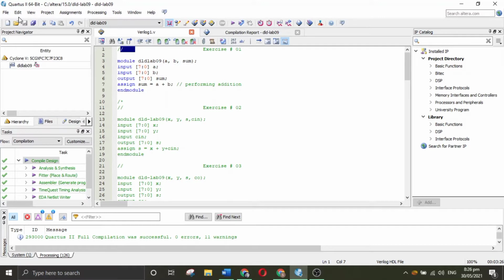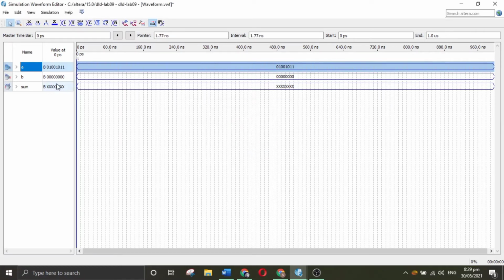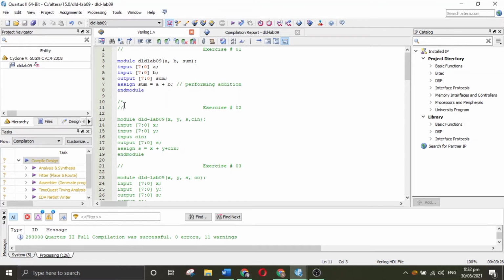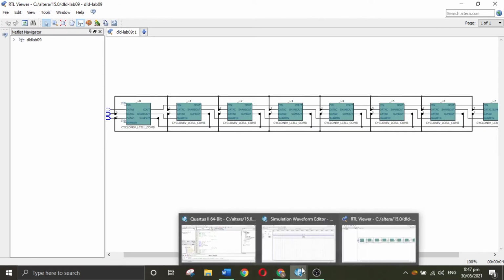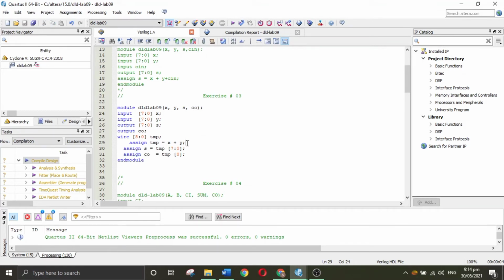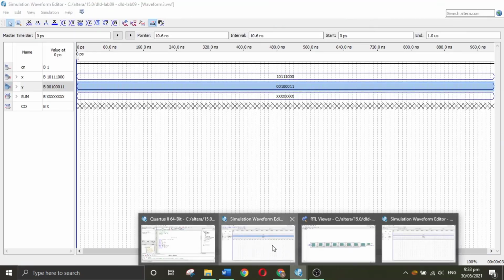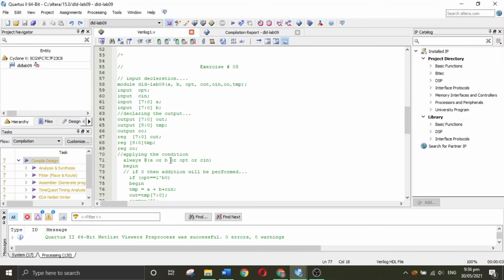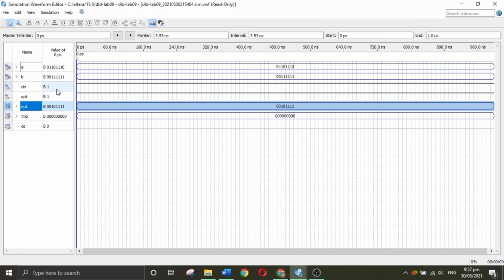Make 8 bit adder and subtractor with carry in and carry out in quartus using verilog HDL programming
in this video we will learn :
==simple adder
== subtractor
== single circuit performing addition and subtraction when we apply 0 and 1 respectively
== execution of different commands like shift operation, addition, subtraction, multiplication, division, and gates using MUX logic and many more.